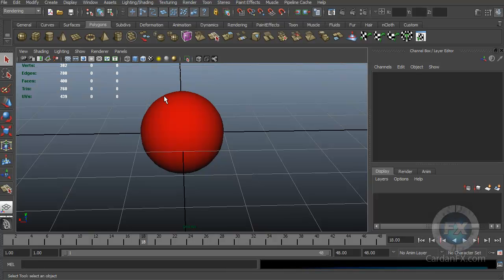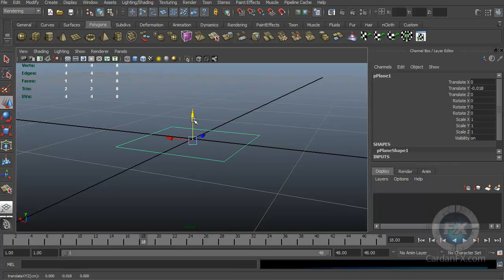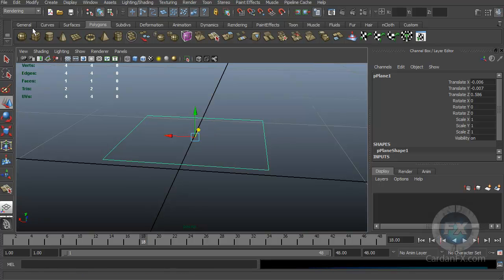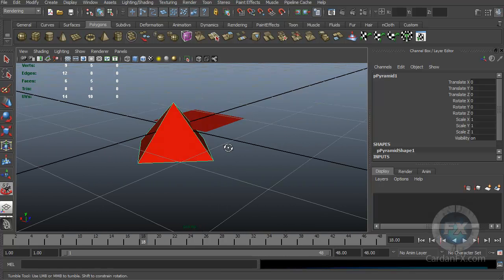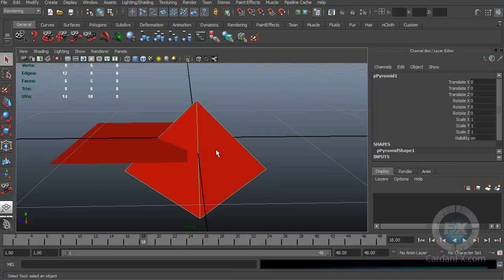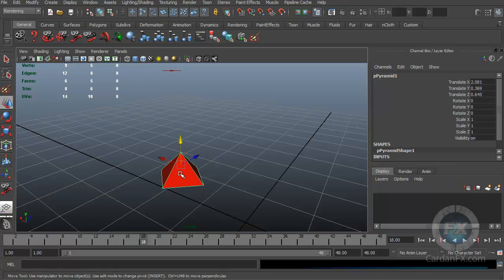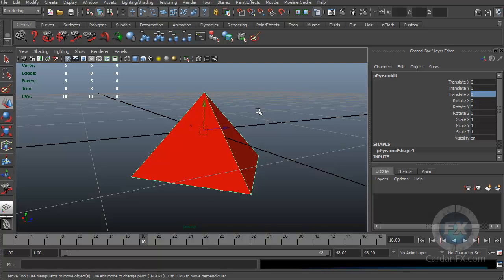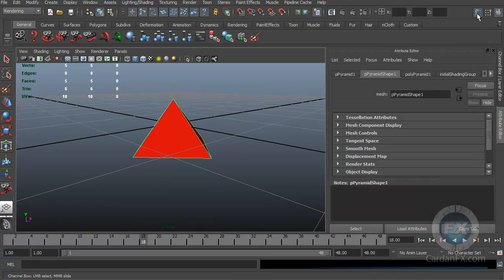02.- Navigation Free autodesk maya turorials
Second class of our free Maya 2013 foundation training course. In this movie we will talk about the 3d world and how you can move, rotate and scale 3d objects. This is really important because without this concept you can't do much.